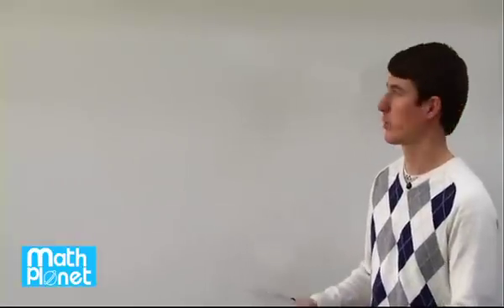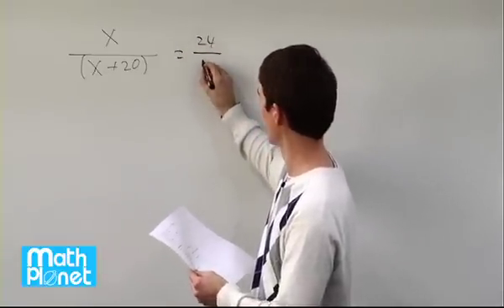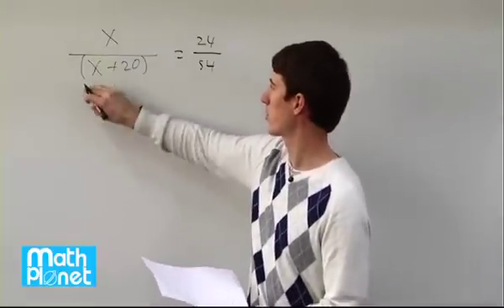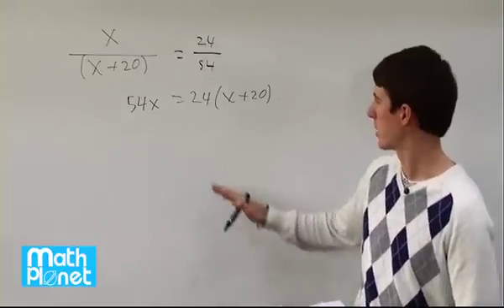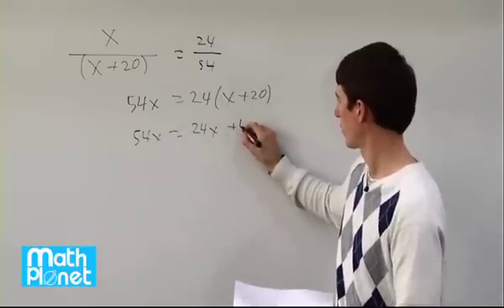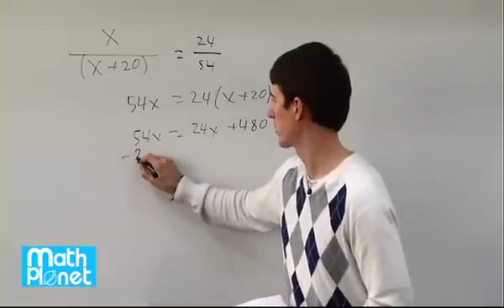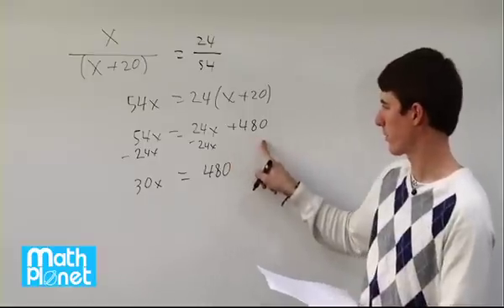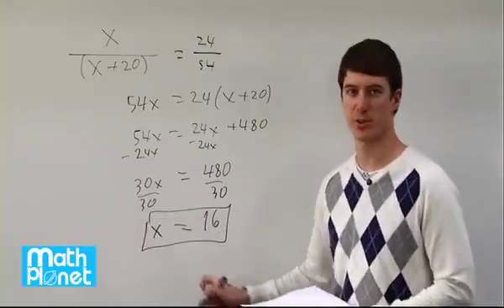How to Solve Linear Equations - Ratios and Proportions - Algebra 1 - Math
In this video tutorial we find x.